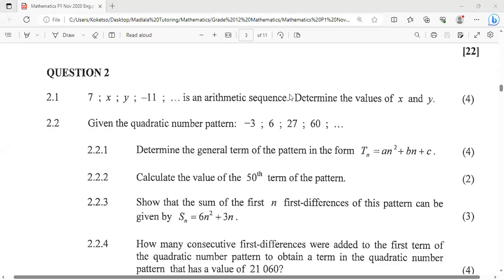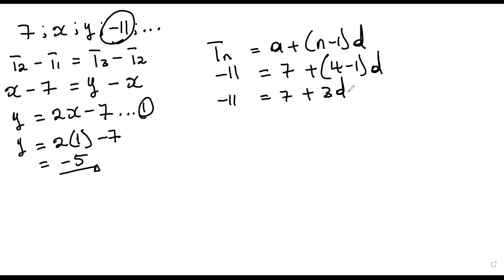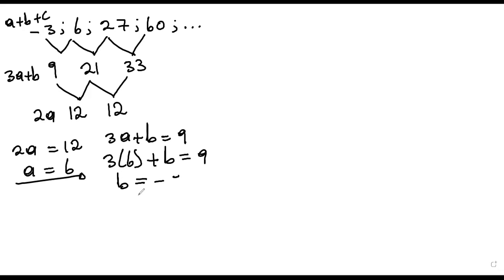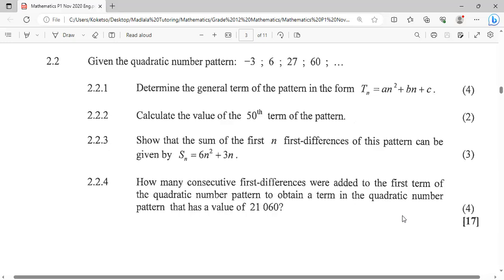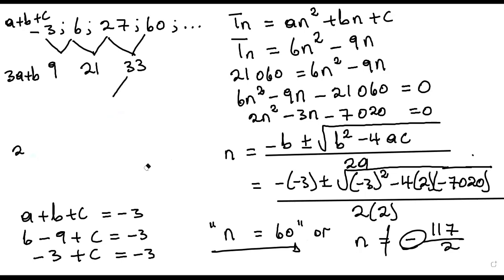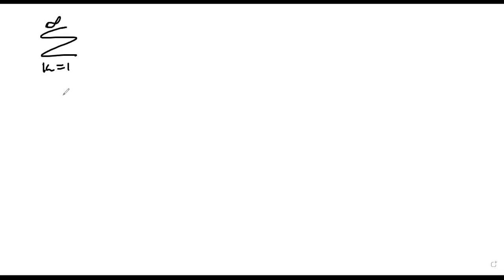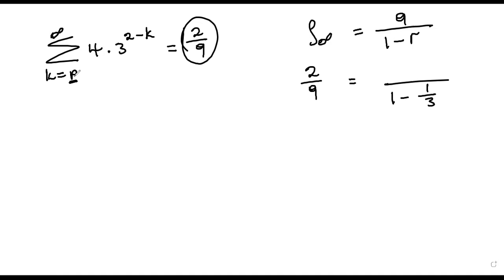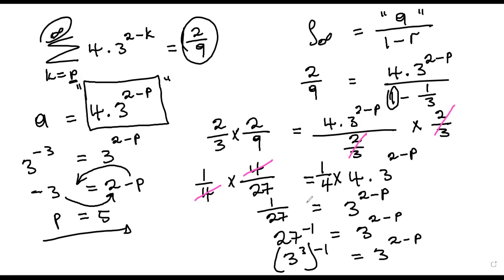Grade 12 Sequences & Series Nov 2020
In this video, we Learn how to Determine Values of Unknowns given that the Sequence is Arithmetic. We Learn how to determine the General Term of a Quadratic Pattern, the Sum of the first n Terms of an Arithmetic Sequence and Interpretation of the Quadratic Pattern. We also Learn how to Prove that a Geometric Sequence is Convergent.